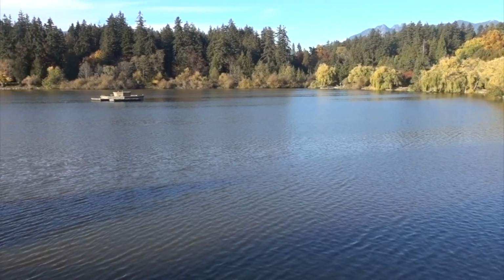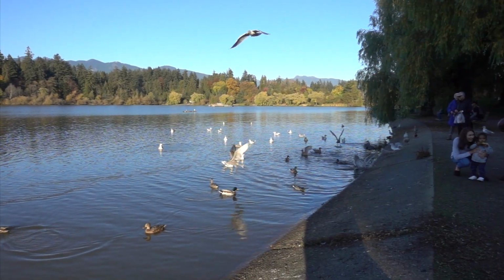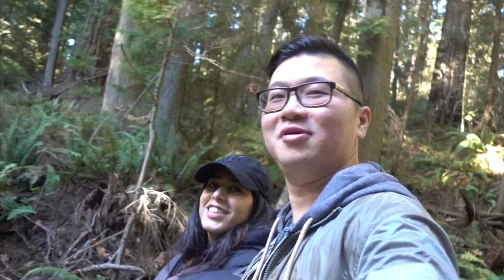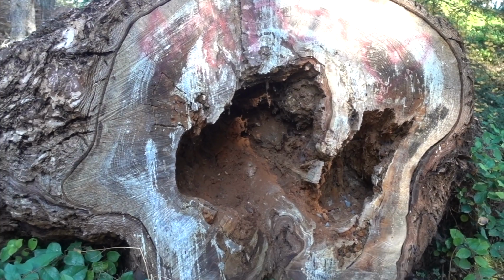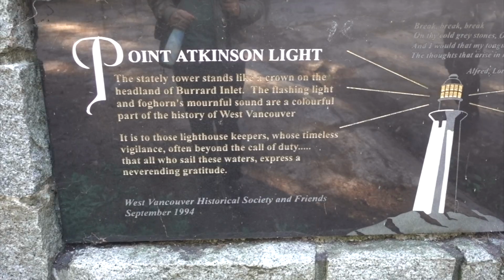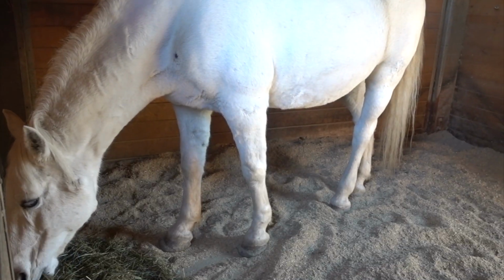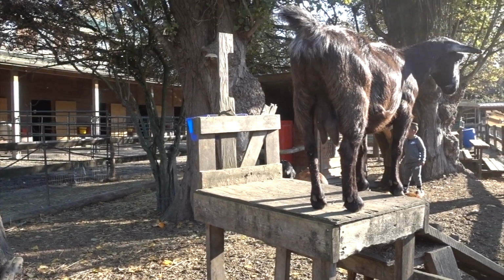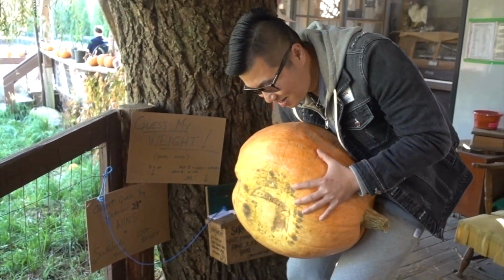Fall in Vancouver Free Activities + Drone Video 航拍温哥华美景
Fall in Vancouver Free Activities + Top Free Attractions in Vancouver, Drone Video 温哥华必有的景点. Come along with us as we explore beautiful fall in Vancouver in October, full of red, orange and yellow autumn leaves. We visited Queen Elizabeth Park, Coal Harbour, Stanley Park, English Bay, and Lighthouse Park, and Agassiz. We also visited the pumpkin patch and even went crabbing at Jericho Beach (don't miss the underwater footage we captured of a seal and crabs!)

We took underwater footage using our GoPro, as well as incredible drone footage with our DJI Mavic 2 Pro.

Hi, we are Sam and Dan, an interracial couple from Vancouver, Canada! We post new videos weekly on everything from our daily lives including married life, pregnancy, cultural differences, travel and food adventures. :)

Vlog Camera
Extra Batteries
Memory Card
Mini Tripod
Waterproof Action Camera
Action Camera Extension Selfie Stick
DSLR Camera
External Harddrive
Camera Bag

We own all the content of our videos. Please do not copy without our express permission.